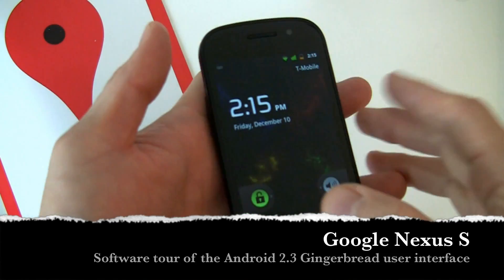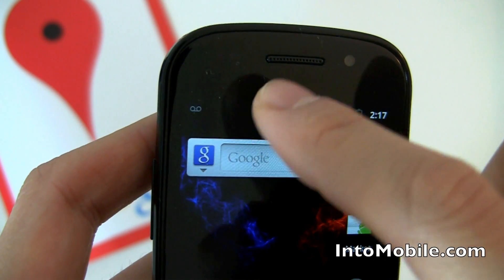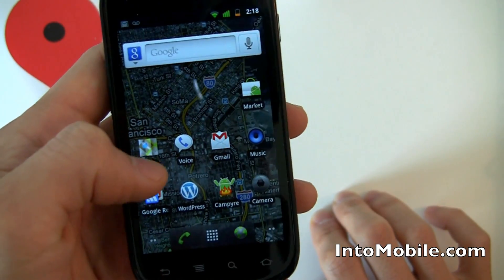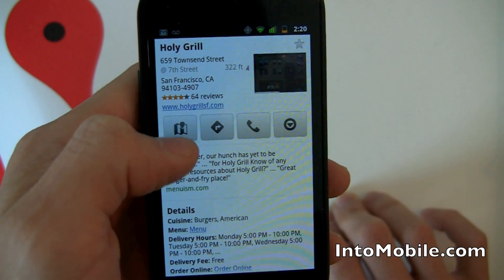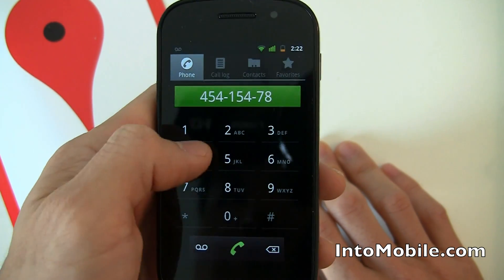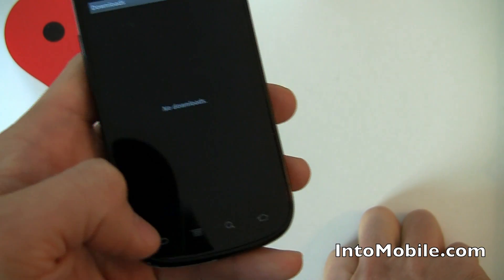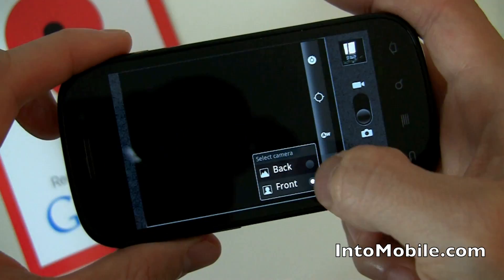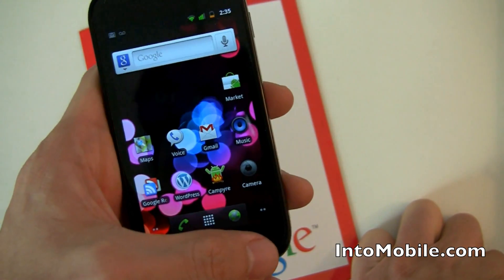Google (Samsung) Nexus S software tour (Android 2.3 Gingerbread and NFC)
We take the Google Nexus S for a spin to show you what Android 2.3 Gingerbread looks like. With NFC support, Gingerbread is setting Android up to be a socially-aware champion for geo-location services. Unfortunately, the major UI overhaul we were expecting never happened.